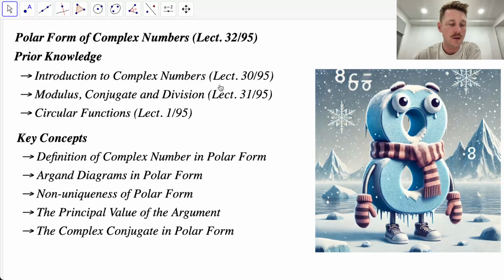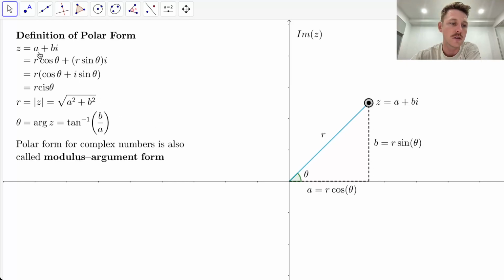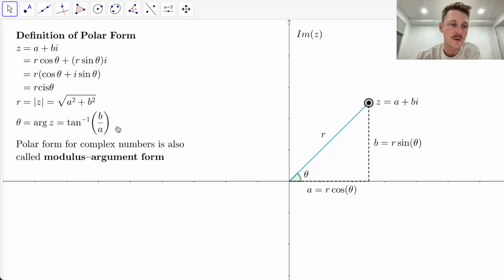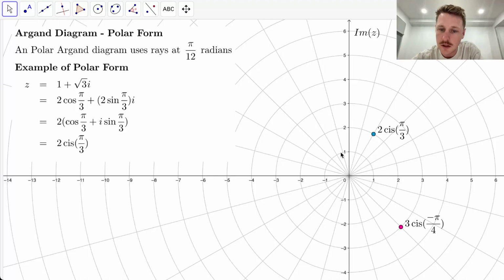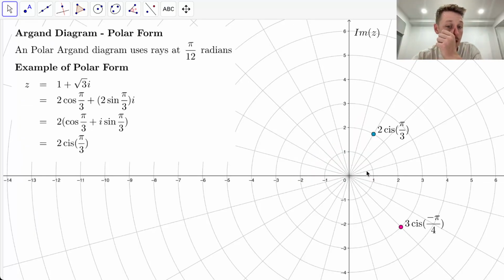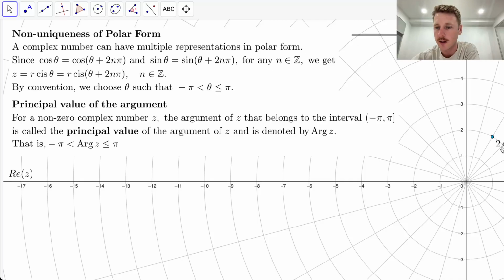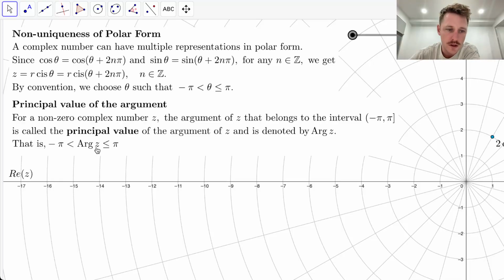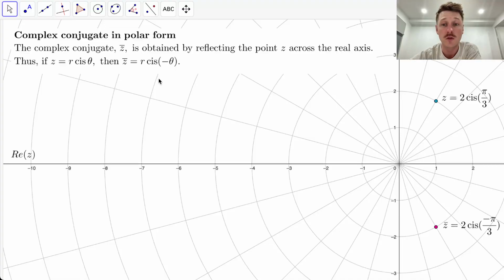SM3432: Polar Form of Complex Numbers Explained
Correction: I said that the argument is what is "inside the brackets" but that's not right...the argument is the entire thing. i.e. tan^-1(b/a). The Principal Argument is when that value is between (-pi,pi]

00:00 Complex Numbers in Polar Form Overview
01:00 Definition of Complex Number in Polar Form
03:36 Argand Diagrams in Polar Form
07:06 Non-uniqueness of Polar Form
08:55 Principal Argument of a Complex Number
10:10 Complex Conjugate in Polar Form